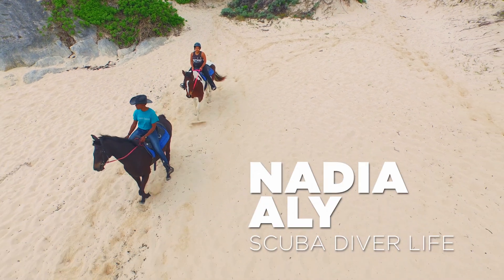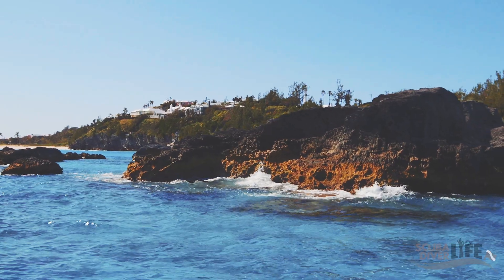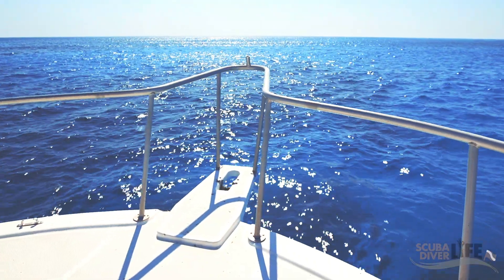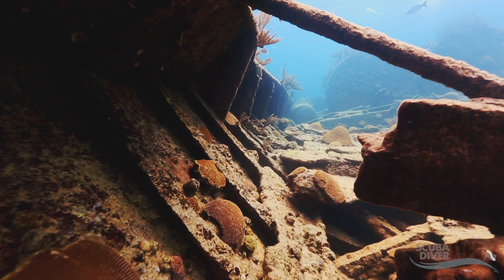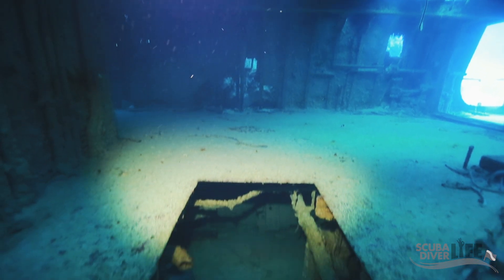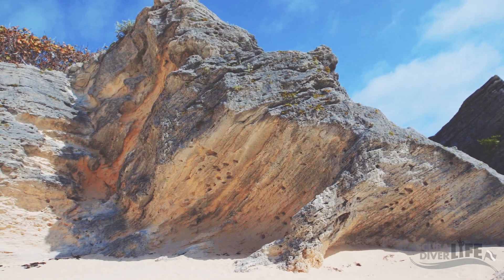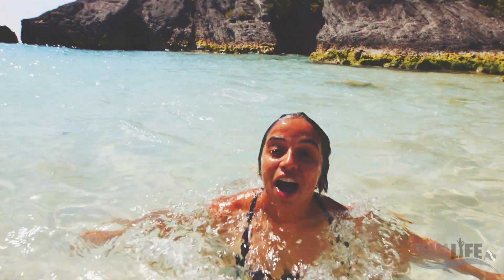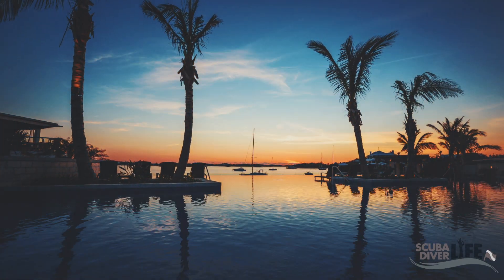Scuba Diving Bermuda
Plunge into the waters of Bermuda, and discover the amazing Scuba Diving this stunning Country has to offer!